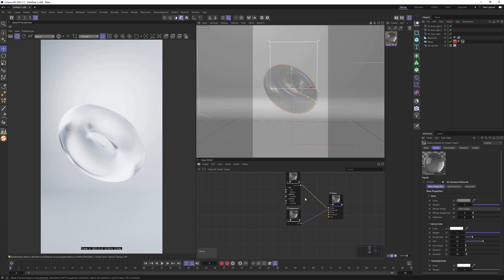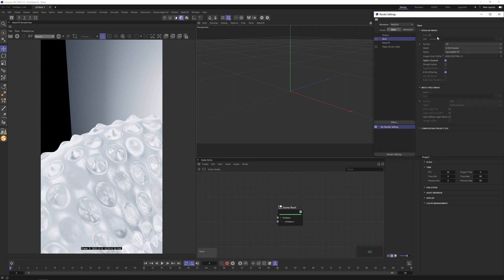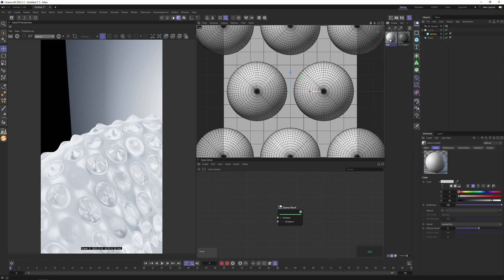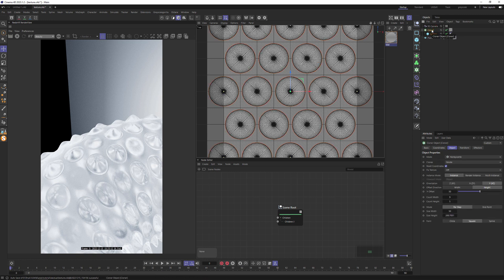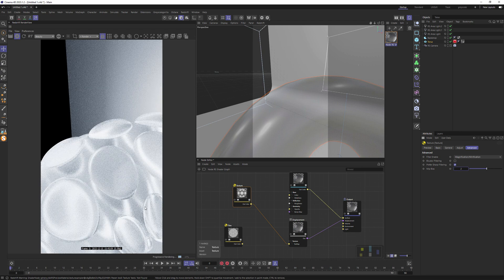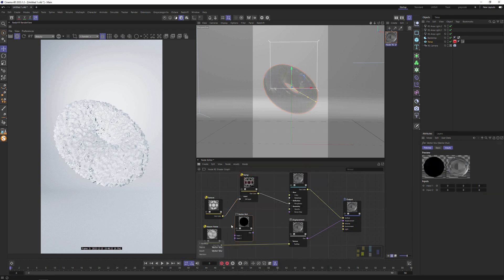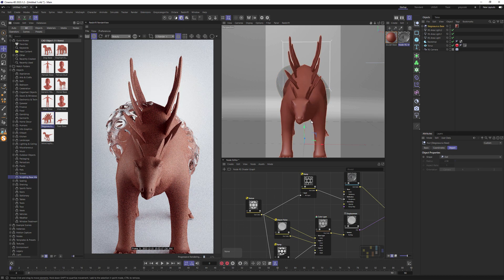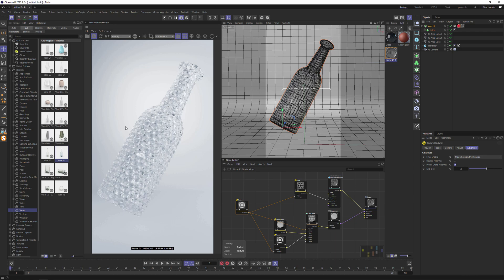Cinema 4D and Redshift: "Bubble wrap" Shader Tutorial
Creating a texture and shader for "bubble wrap" look.

00:00:00 Introduction
00:00:12 Why Tiles node is not good
00:02:37 Bulding custom texture
00:09:39 Setting up the shader
00:15:59 Dinosaur model
00:17:15 Bottle model
00:18:01 Final Result